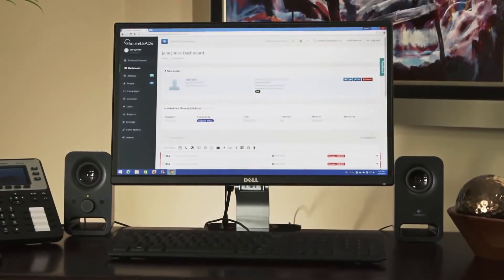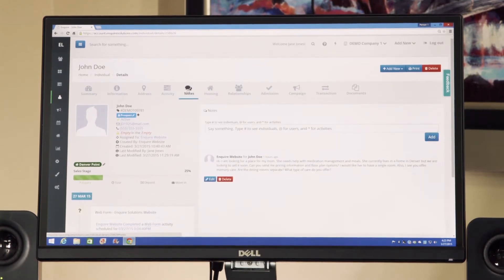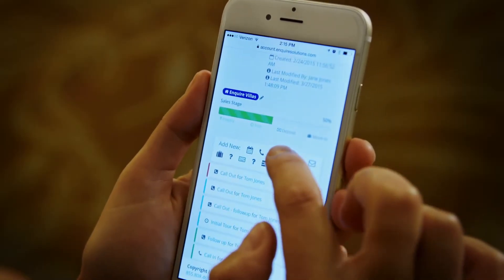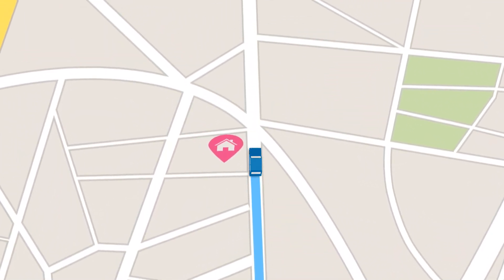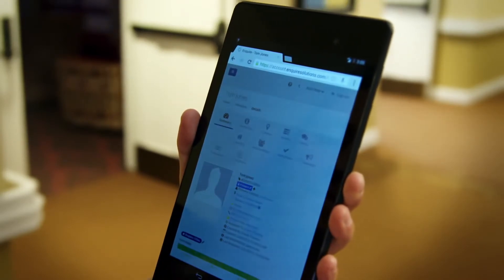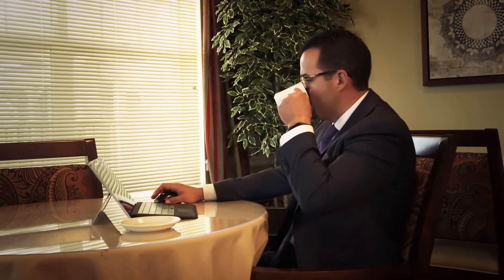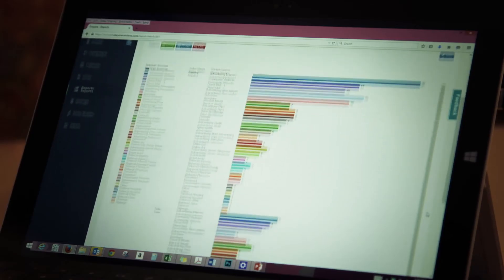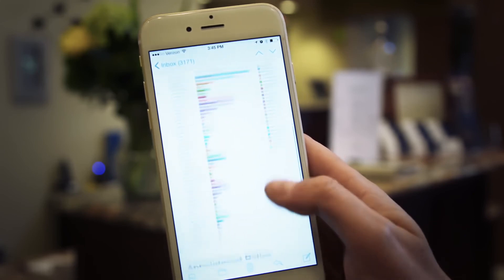Enquire Solution - EnquireLEADS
Cloud CRM for properties